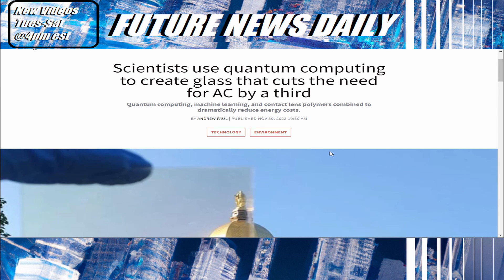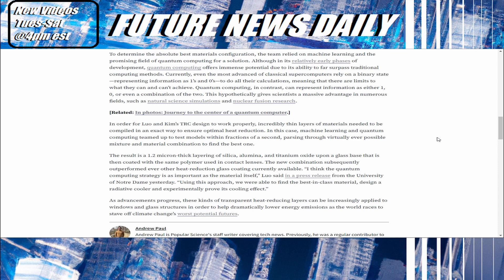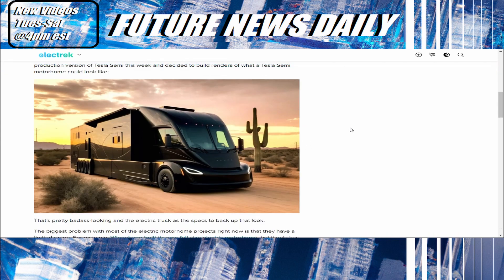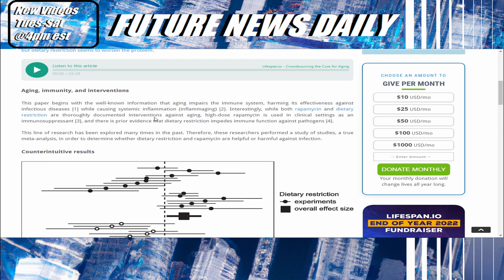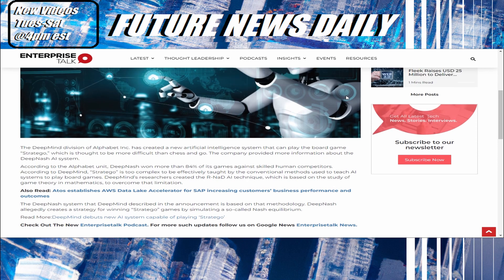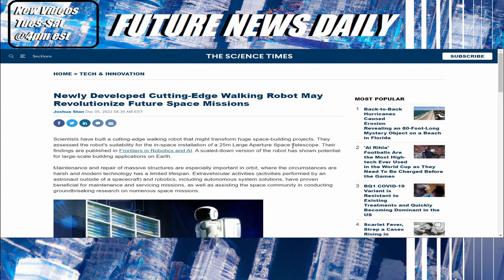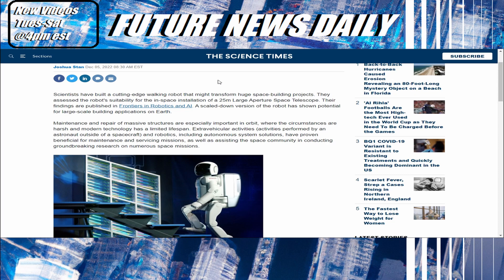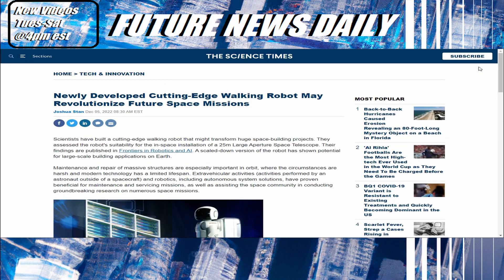🔴Future News Daily: DeepMind Stratego AI, Tesla RV, Quantum Computing Cuts AC Need by 33%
Timestamps:
0:00 Quantum Computing Cuts AC need by 33%
4:55 Tesla RV
9:41 Rapamycin Fights Infection in Mice
12:58 DeepMind Stratego AI
17:09 Walking Robot for Future Space Missions

Welcome to Future News! my Mission is to educate as many people as possible on, as well as bring awareness to, the exponentiality of this technological age we find ourselves in and the benefits/potential risks that come with it. Join me here every Tuesday-Saturday at 4pm EST